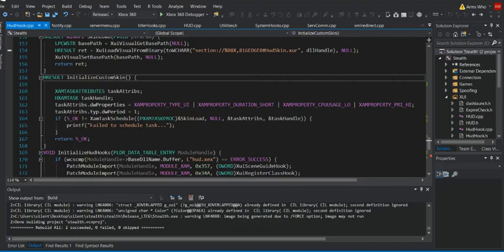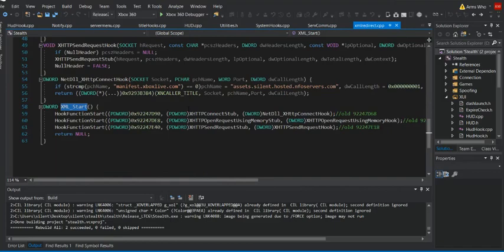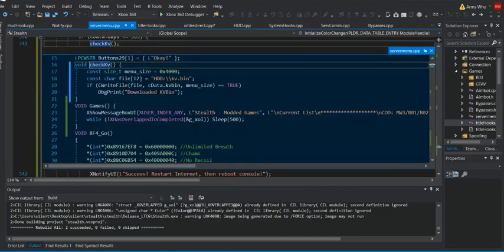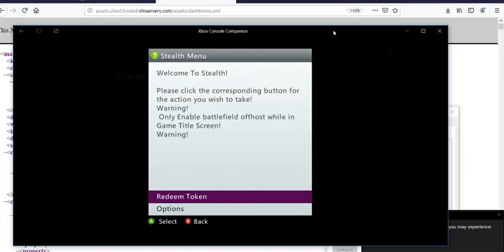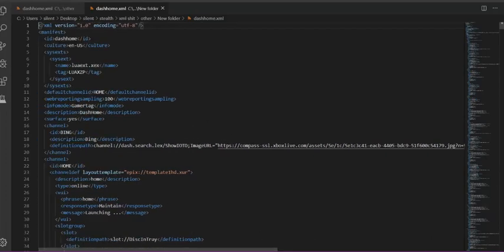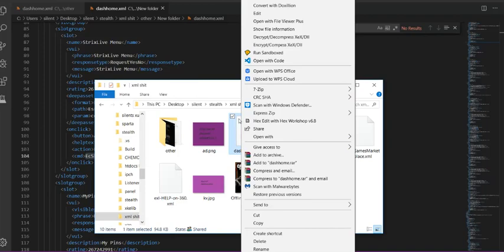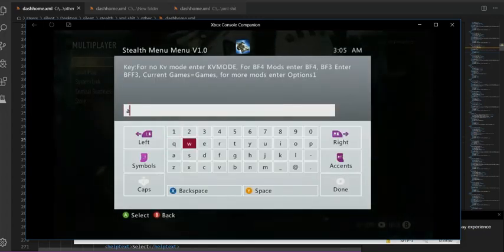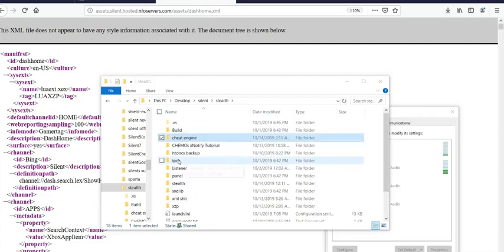Stealth Server: Free Source(17559)+Full Manifest+No KV Mode+Cheats/Bypassess & More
An updated version to my sample source I dropped earlier this year. Added:
Cheats/Bypasses
Full Manifest
No KV Mode

Forgot to mention, add this GTA V Fix to source. It will allow your clients to load GTA menu's. Just make a new case in titleHooks, like ive got